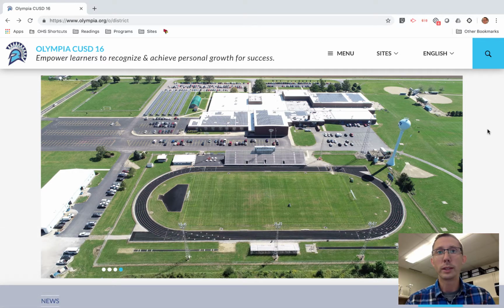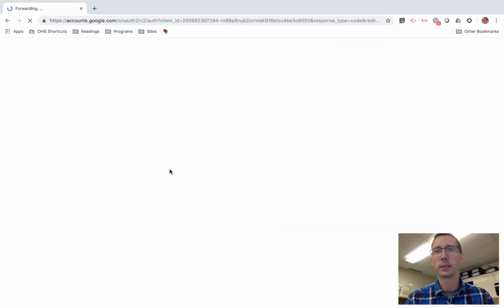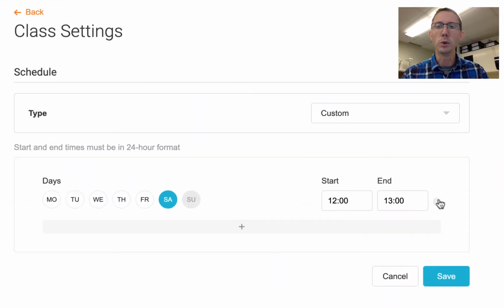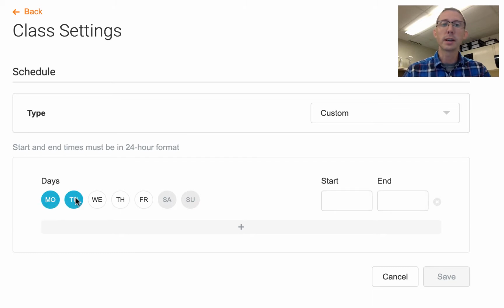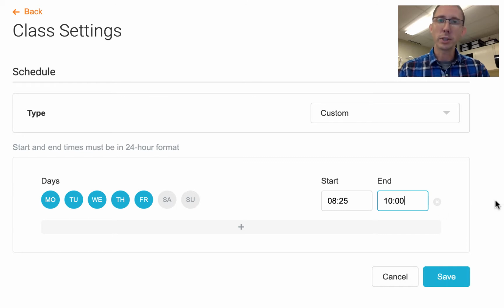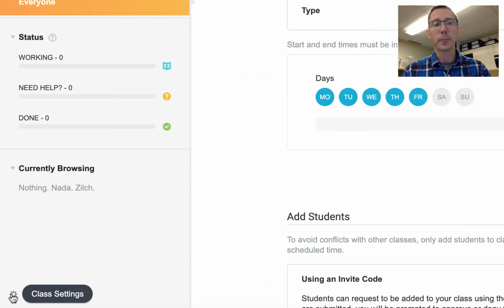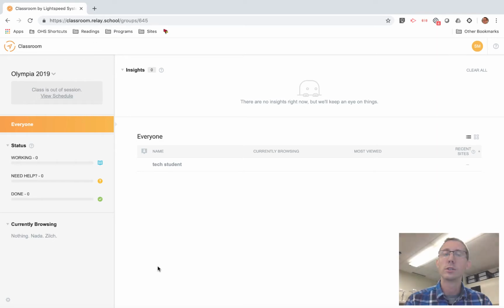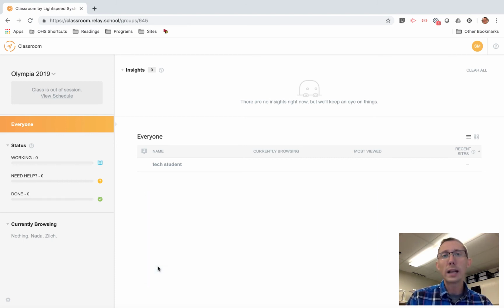Relay Classroom Setup